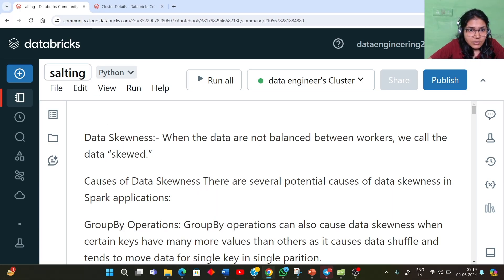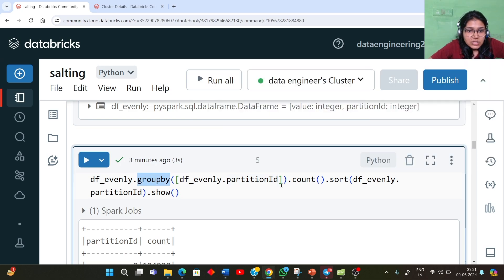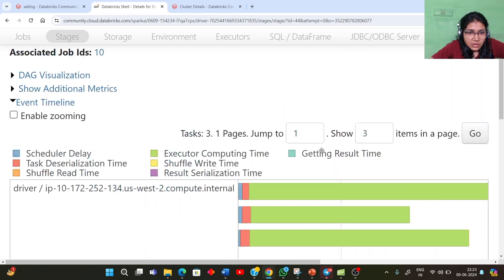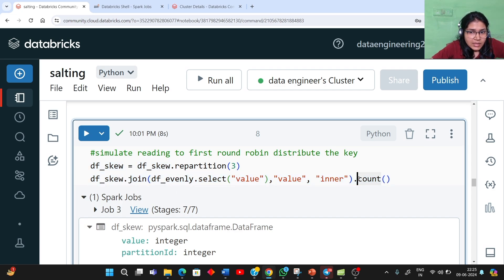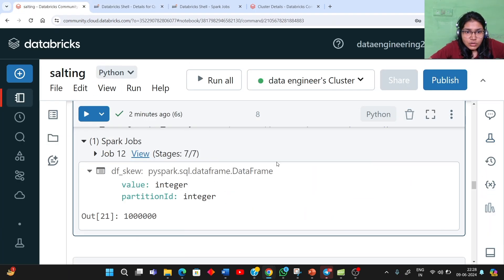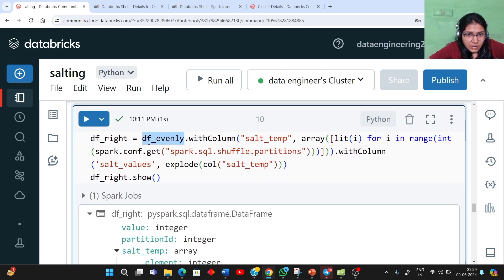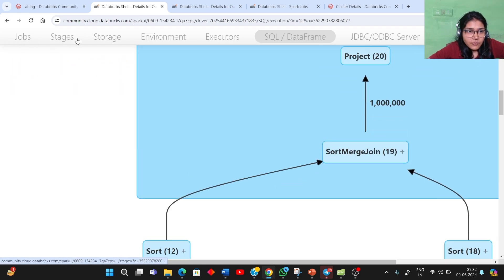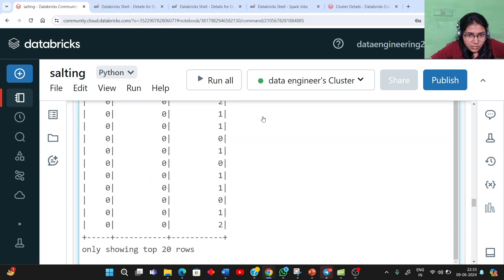Salting in Apache Spark - Part II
In this video, we dive deep into the salting technique, a powerful method to tackle data skew issues in Spark. Data skew can significantly impact the performance of your Spark jobs by creating bottlenecks during data processing. Salting helps to evenly distribute the data across partitions, ensuring a smoother and more efficient processing flow.

What You’ll Learn:

🔹 What is data skewness
🔹 How salting works to distribute data more evenly
🔹 Step-by-step implementation of the salting technique in Spark
🔹 Practical examples and use cases to understand salting better

🔅 For scheduling a call for mentorship, mock interview preparation, 1:1 connect, collaboration